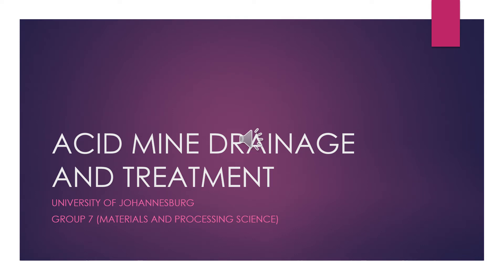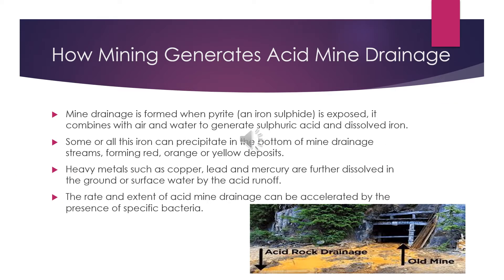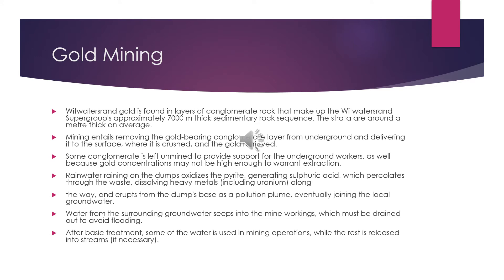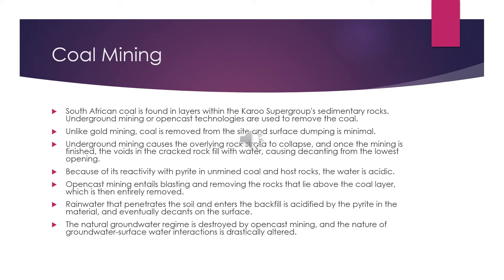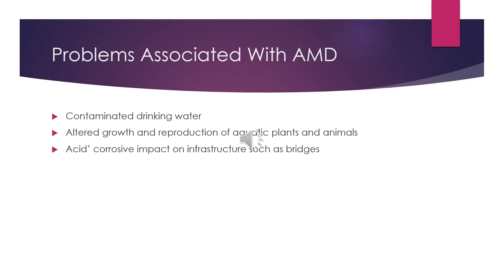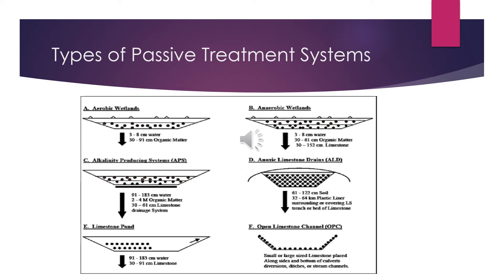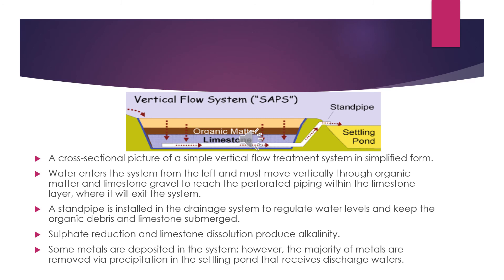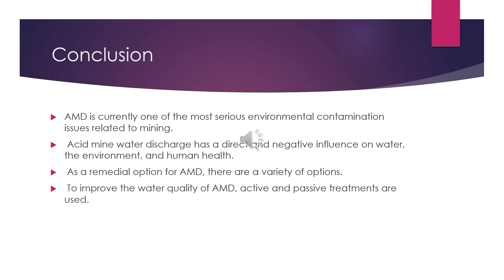ACID MINE DRAINAGE AND TREATMENT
Group 7- Material and Processing Sciences
Analytical Chemistry
Department of Chemical Sciences